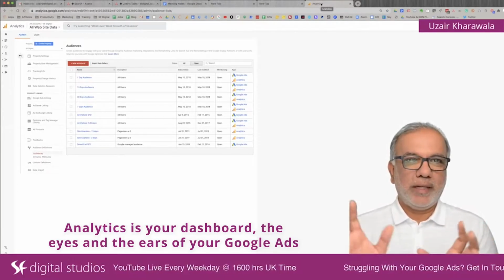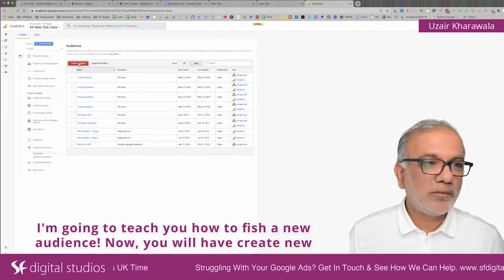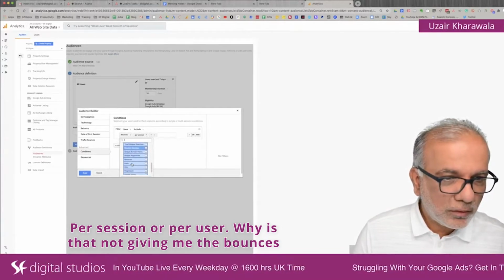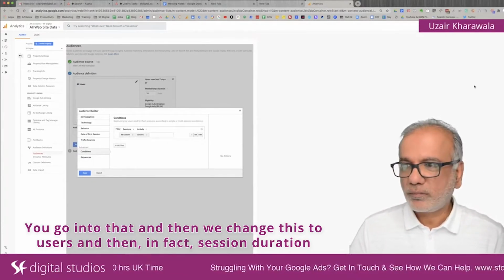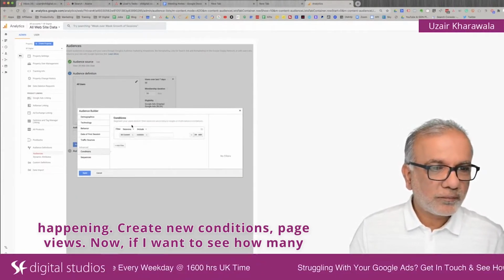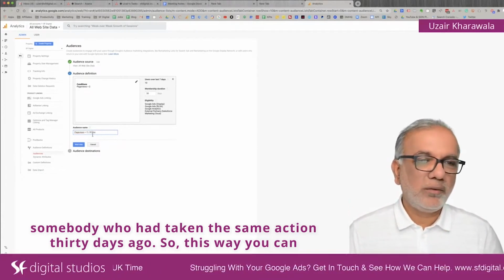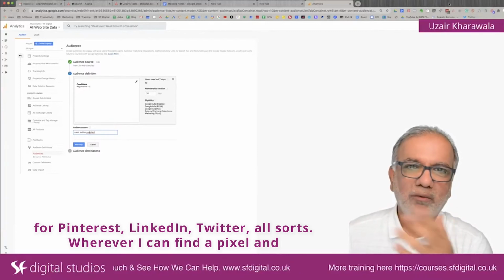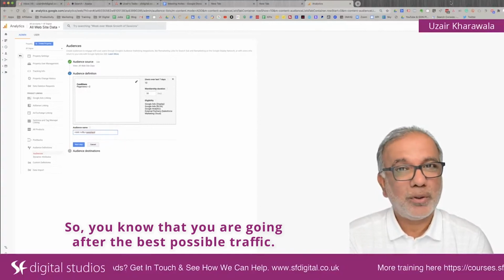Google Analytics Remarketing Setup 2024 | How to Create Remarketing Audiences in Google Analytics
Free Resources